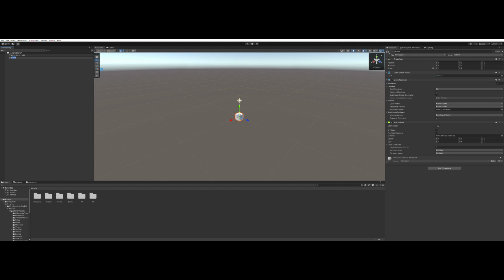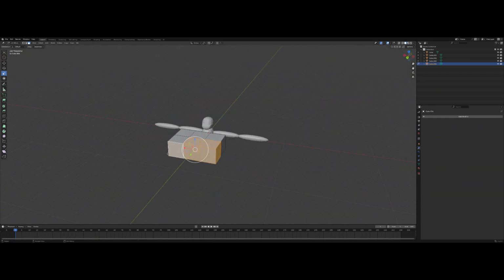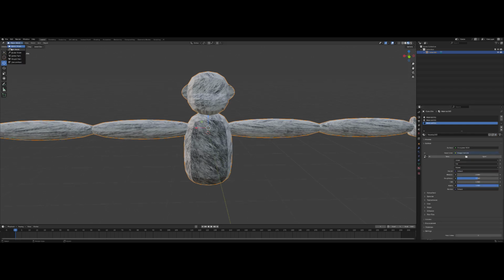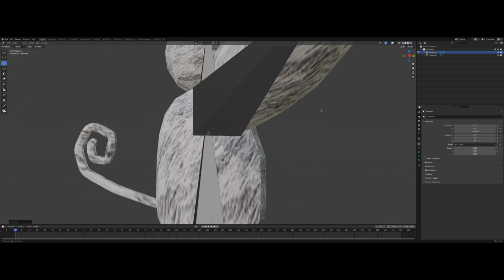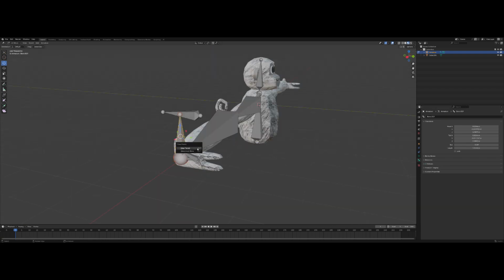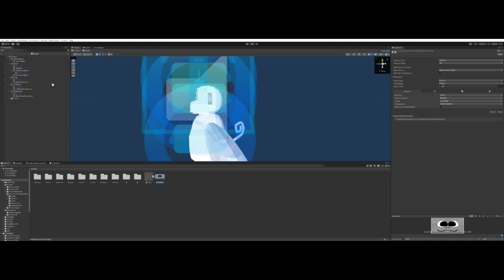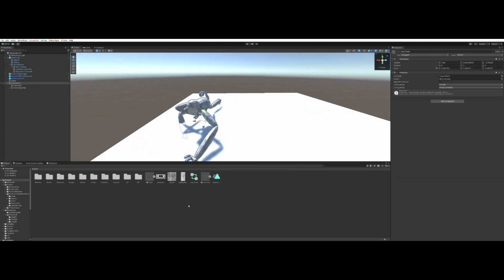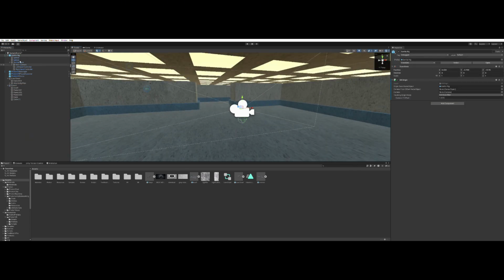MAKING A GTAG FAN-GAME IN ONE WEEK l Day 1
In this Video i made a horror gorilla tag game in 7 days because my friend @PurplePhase_Orion_fr  bet that i couldn't do it, so to prove him wrong, i did

gorilla tag
vr
funny moments
jman
jmancurly